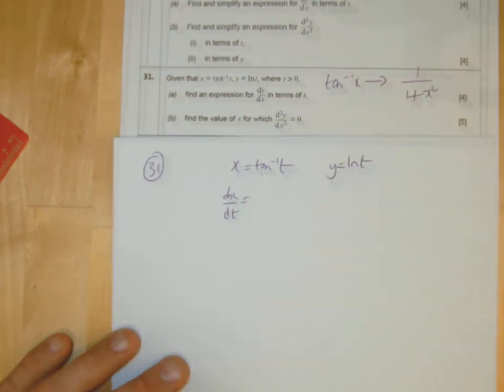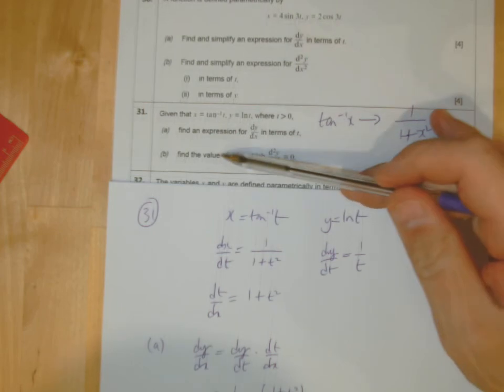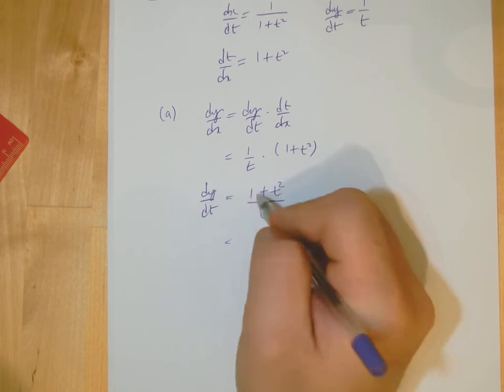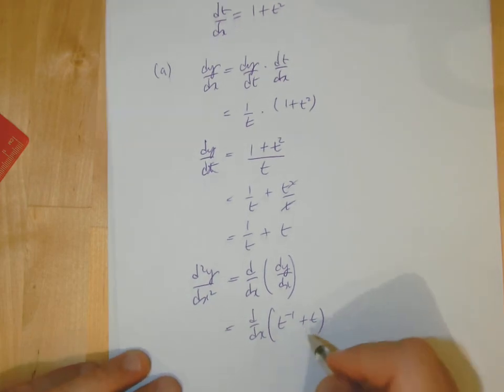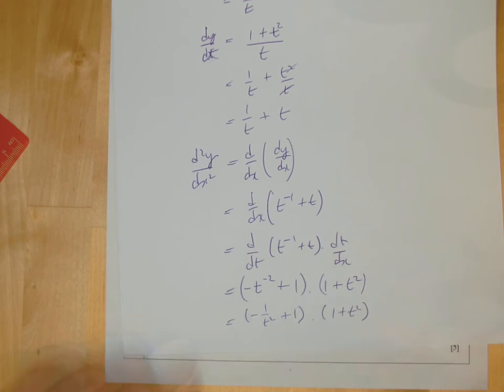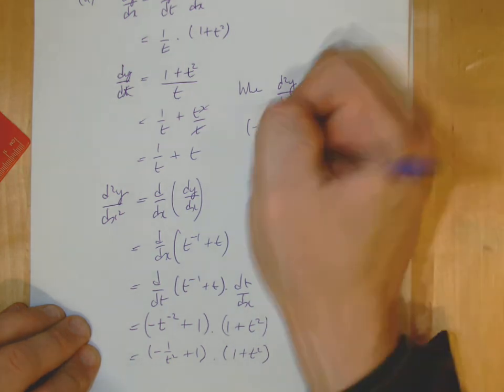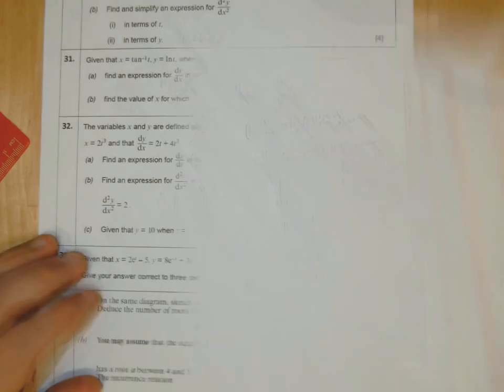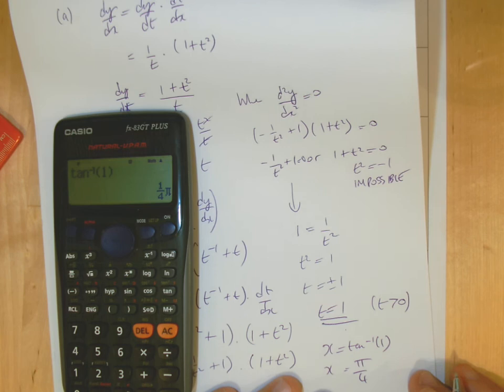Q31 C3 THE COUNTDOWN